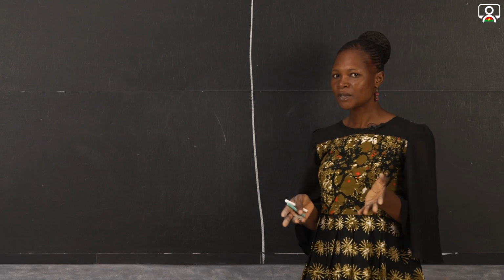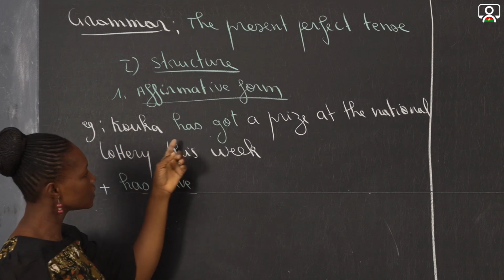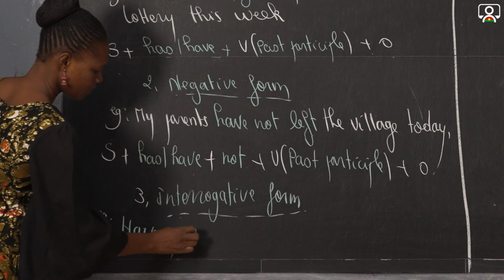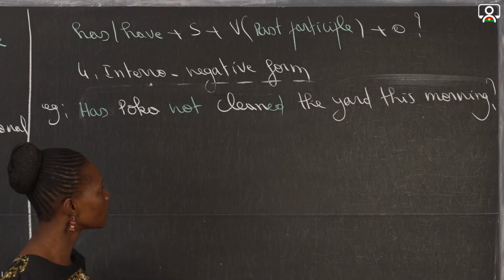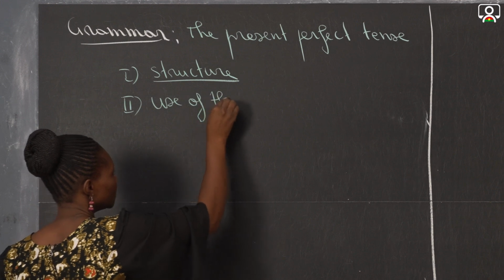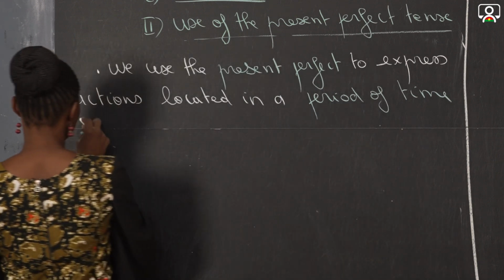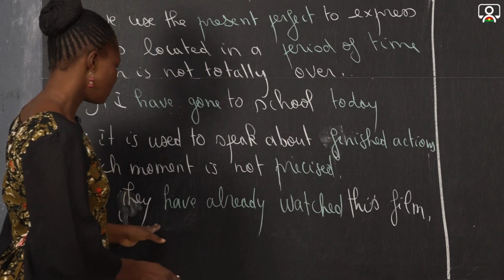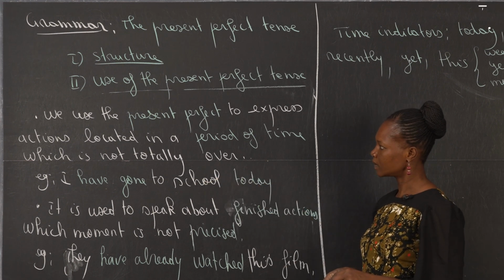Cours - 3e - Anglais - Grammar : The present perfect tense 1/1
EAB3e Anglais Grammaire Chapitre02 Leçon02 Seq01 The present perfect tense